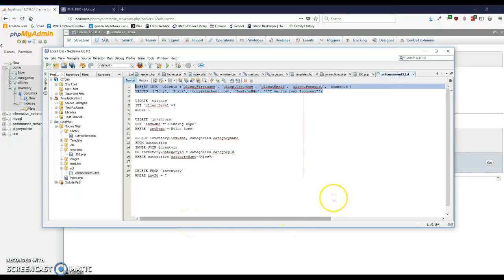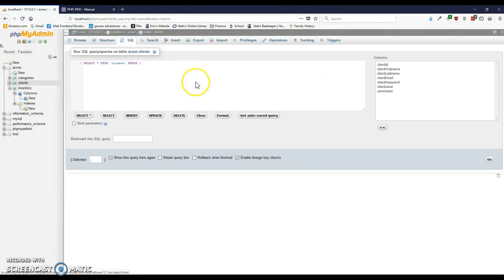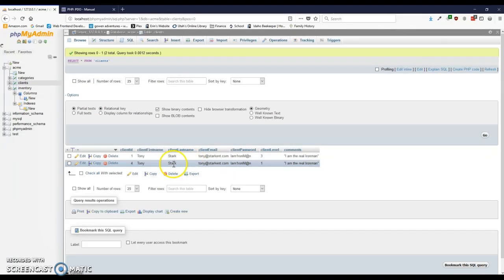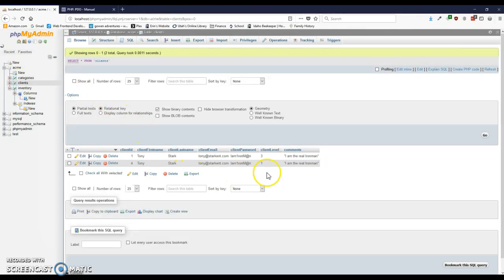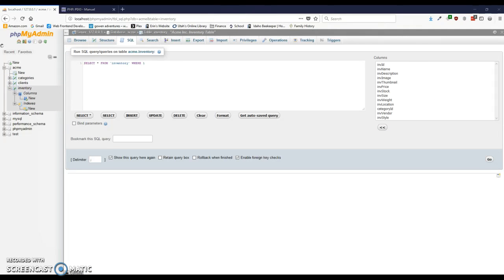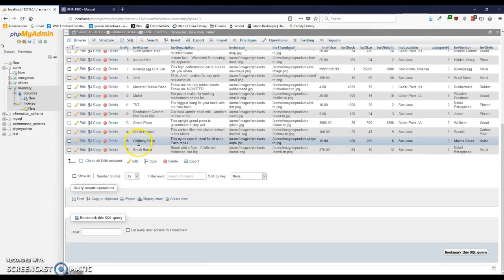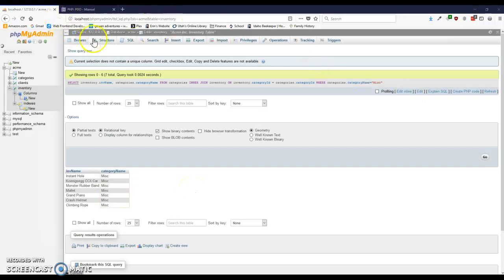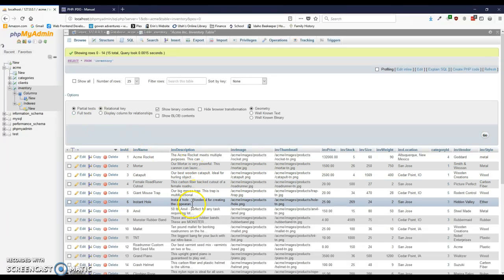W3 Enhancement 2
Running SQL for CIT 336